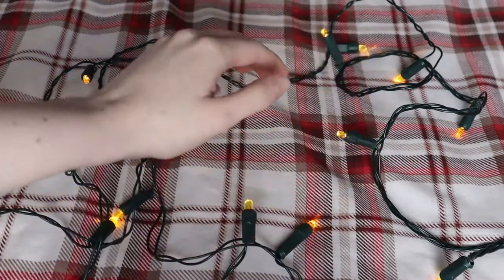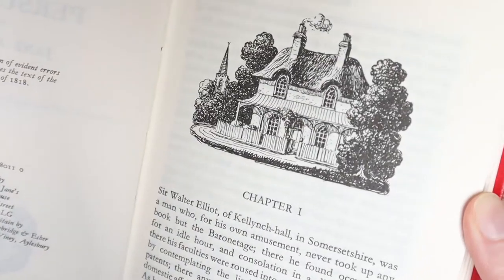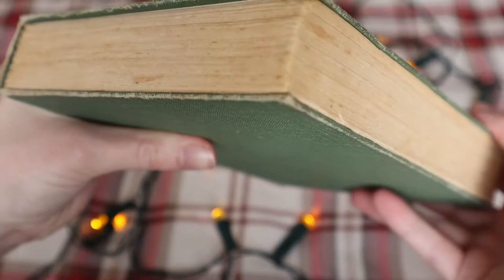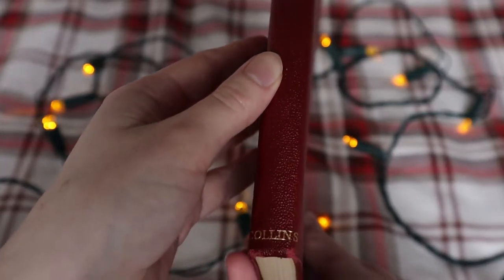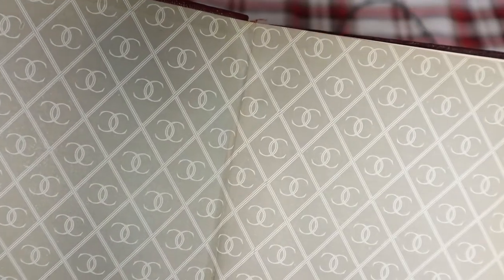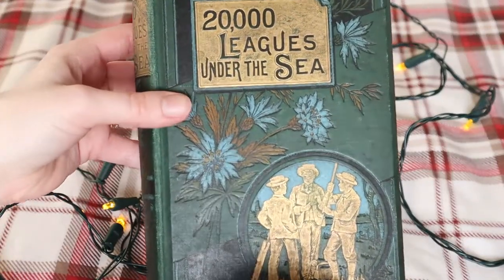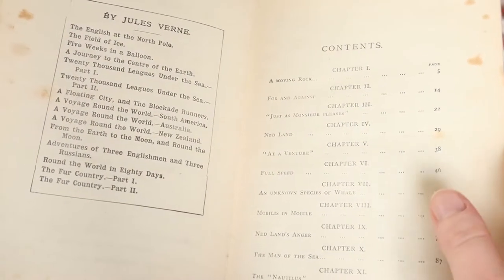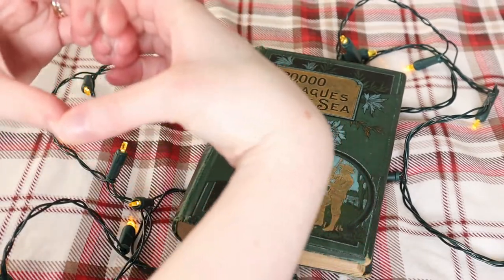How old is this 20,000 Leagues under the Sea novel? Badgertail's old books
This is currently my collection of special books that I own. I love novels which come with a history, note or something else unique about them. I'm the kind of person who wants to give books a new home.

If you do know anything about this copy of 20,000 Leagues under the sea then please let me know! If I find any other cool ones I'll introduce you to them, but at the moment these are the interesting ones that I own.

Books shown:
Jane Austen, Persuasion
Jane Austen, Sense and Sensibility
H.G.Wells, Love and Mr Lewisham
Jules Verne, 20,000 Leagues Under the Sea